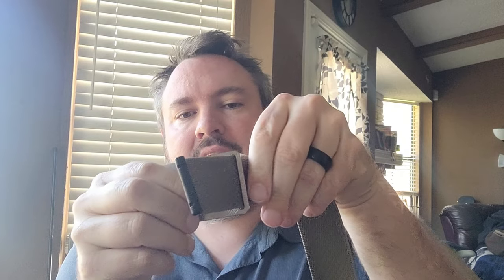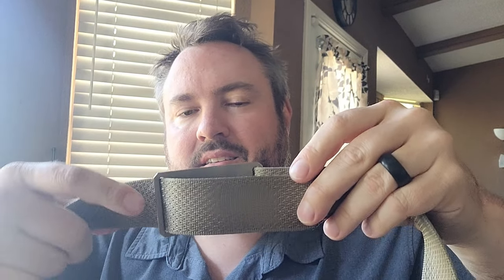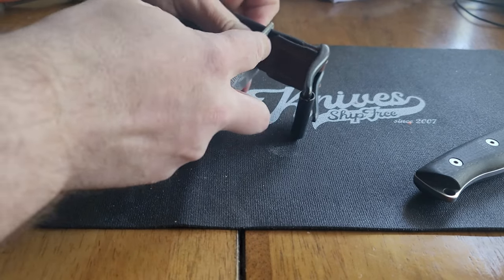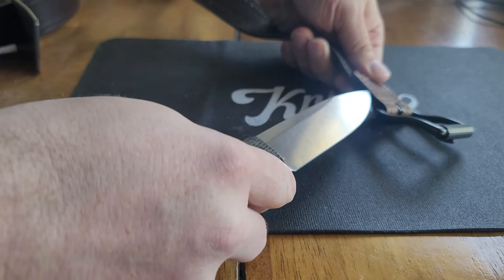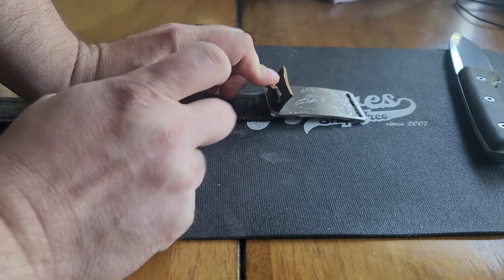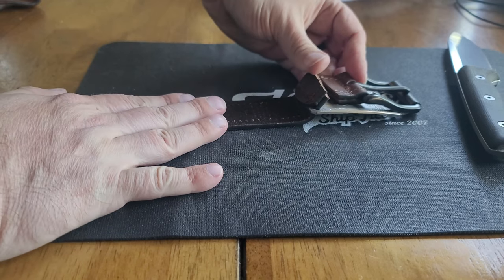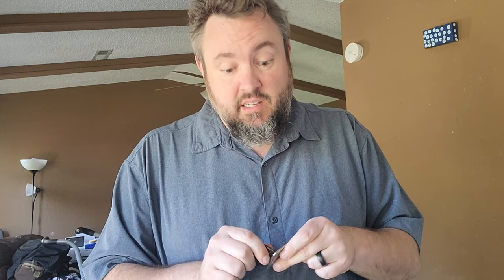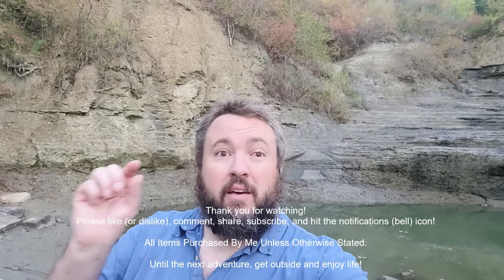Grip 6 Leather Belt?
Trying to convert a leather belt to work with the Grip 6 buckle

Facebook.com/DannyRiskit
Instagram.com/DannyRiskit